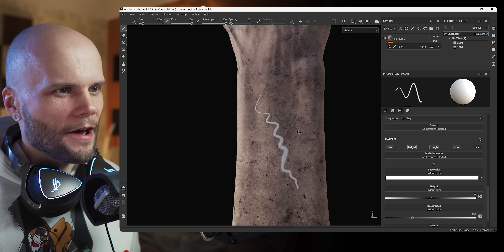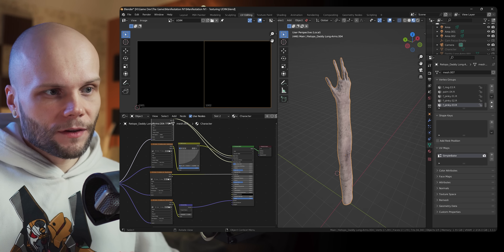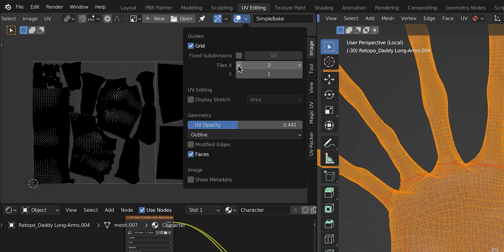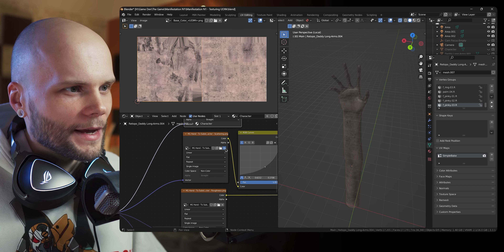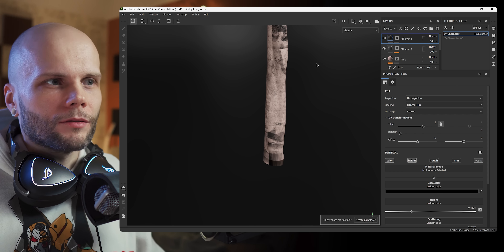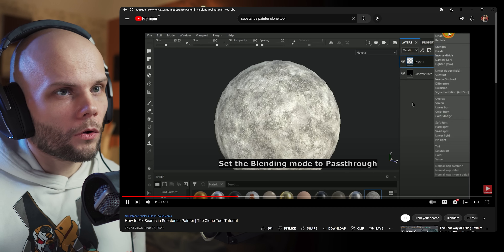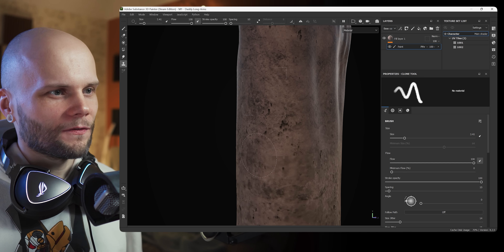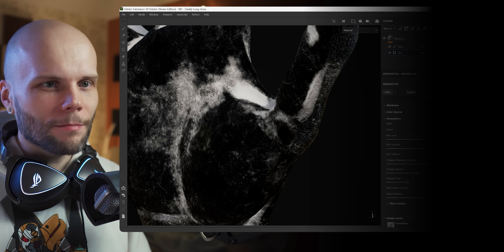I Used UDIM On My Character And It's Awesome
Chapters:
00:00 - Investigating UDIMs In Blender
10:36 - UDIMs In Blender Tutorial
12:55 - UDIMs In Substance Painter